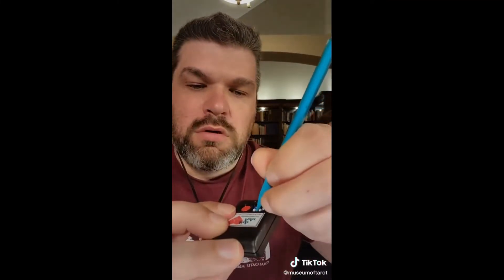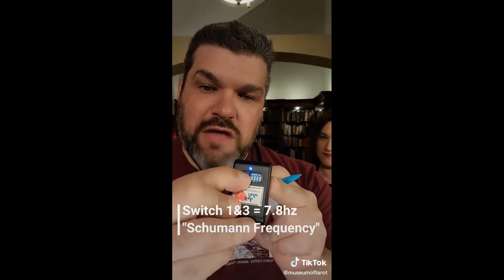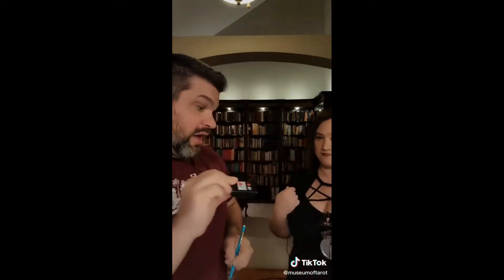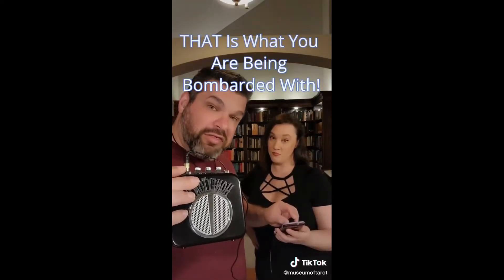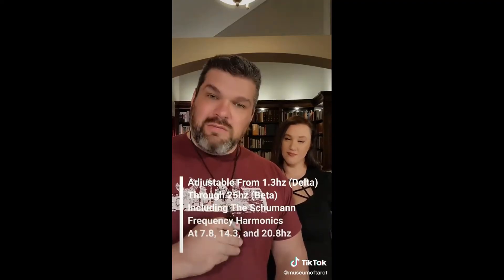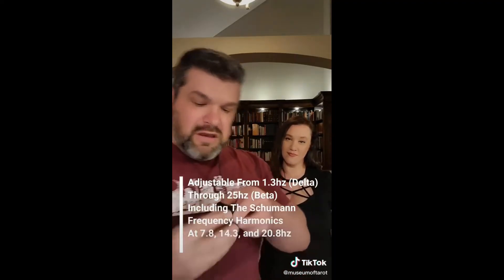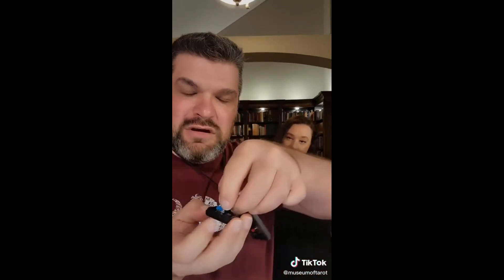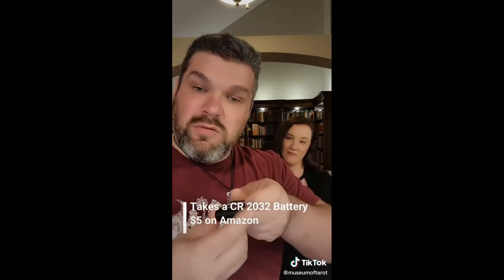108 - Magnetic Pulsers - An Effective Shield Against Harmful EMF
In this video we give a demonstration of the Halo Pulse Magnetic Pulser device, the most effective countermeasure against Electrosmog and harmful EMF. We answer some questions and show a live example of how they block harmful EMF from a smartphone.

MuseumofTarot is dedicated to presenting little known information that bridges the worlds of Science, Consciousness, and the Esoteric. I strive to present documented, reliable evidence while bringing you the receipts for your own research.

- The Main Website for the MuseumofTarot Shop and Archives